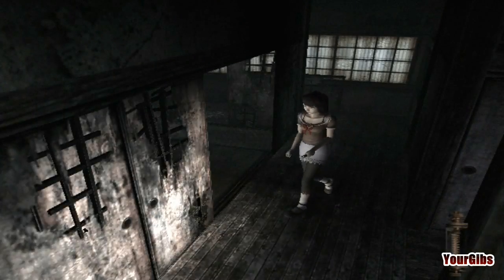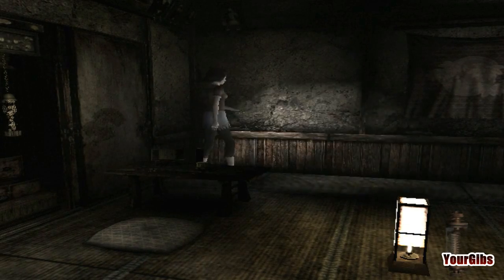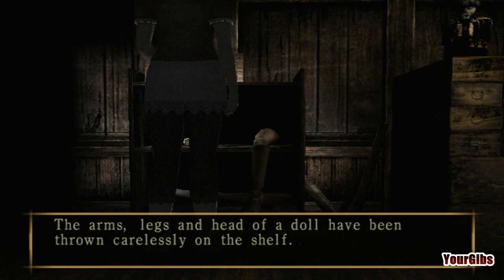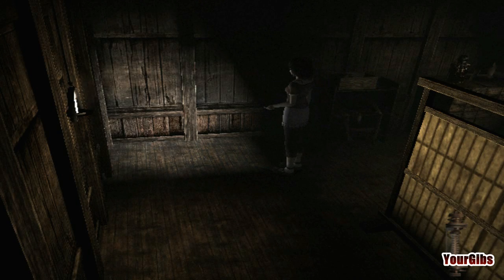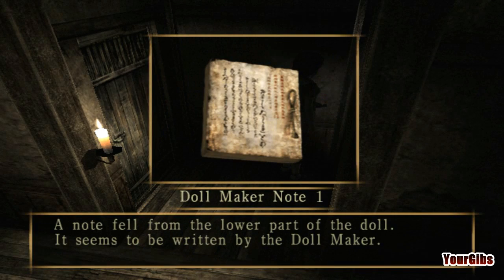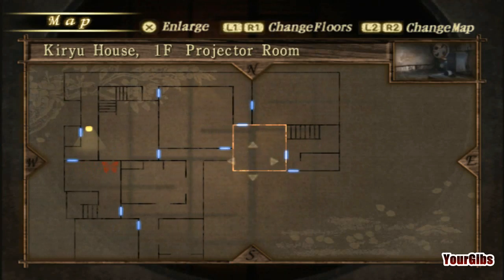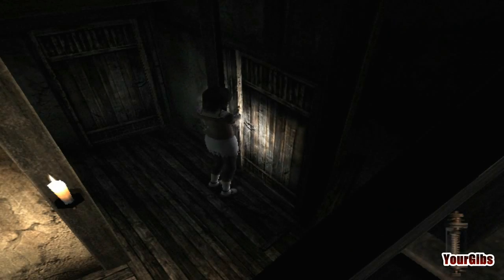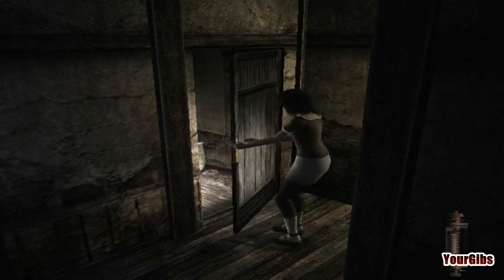DOLL ROOM IS FULL OF CREEPY DOLLS - Fatal Frame II: Crimson Butterfly [20] 零～紅い蝶～ Horror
ACT 6: The Remaining

Let's Play ♦ Fatal Frame II: Crimson Butterfly (零～紅い蝶～  Project Zero II: Crimson Butterfly) Japanese horror walkthrough with YourGibs commentary

Developer: Tecmo

STORY:
Twin sisters Mio and Mayu Amakura, who are visiting their favorite childhood place before it is cleared out for a dam. Mayu, who walks with a limp after a childhood accident, follows a mysterious red butterfly deep into the woods. Mio, concerned for her older sister, follows, and they soon discover a village during the night. While it seems abandoned, the twins soon realize that the village houses the tortured souls of the dead, forever reliving the event that trapped them in this state.